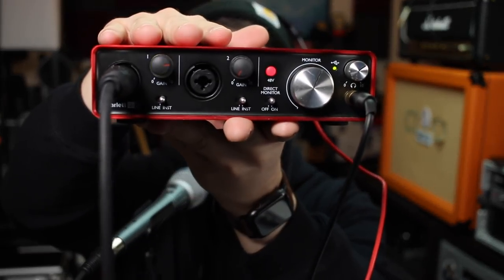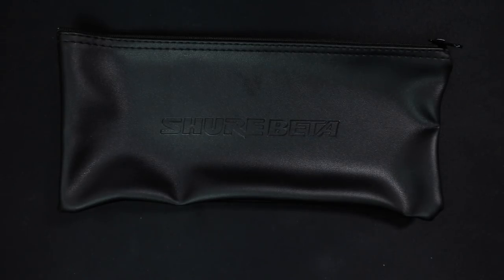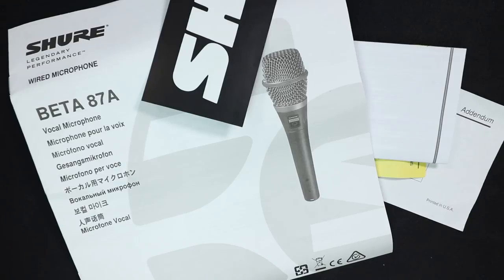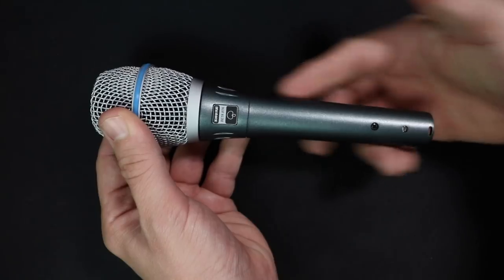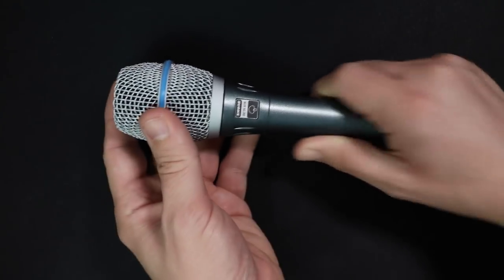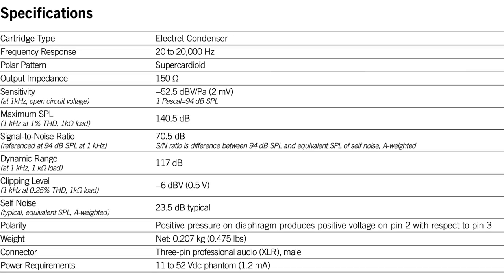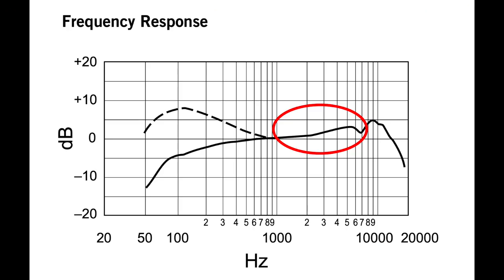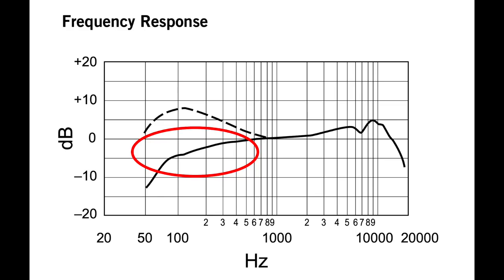Shure Beta 87a Condenser Mic Review / Test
Today we look at the Shure Beta 87a, a Supercardioid, Handheld, Condenser microphone. This mic did an incredible job at handling noise rejection, a very respectable job at background noise rejection, and it offers plenty of clarity and detail if you’re looking for that condenser tone on stage. However, the self noise is nearly 24dB, and that is just far too high for studio use, so in my opinion, this is limited to a stage microphone.

00:00 - Intro
00:31 - Disclaimers / Price / Setup
00:46 - What’s in the Box
01:08 - Build Quality
01:30 - Specifications
01:52 - Polar Pattern Test
02:17 - Handling Noise Test
02:25 - Background Noise Test
02:33 - Proximity Effect / Distance Test
02:43 - Plosive Rejection Test
02:49 - Self Noise Compared to SM58
03:24 - Music Test
04:16 - Pros & Cons
04:55 - Overall thoughts
06:08 - Conclusion / Recommendation
06:33 - Outro

Check the FAQ to see if your question was already answered